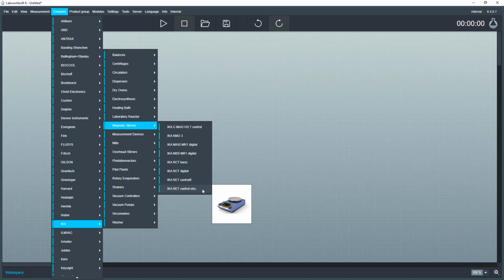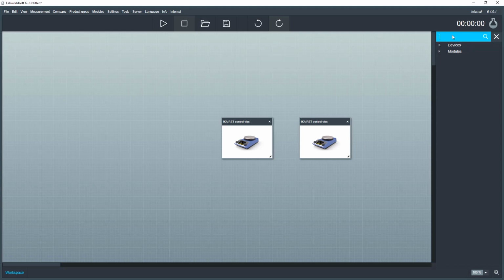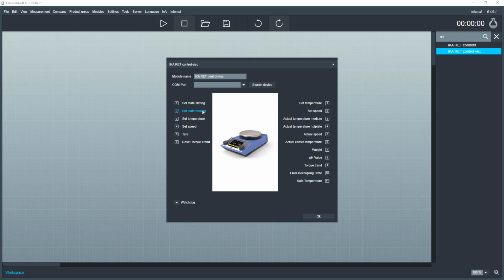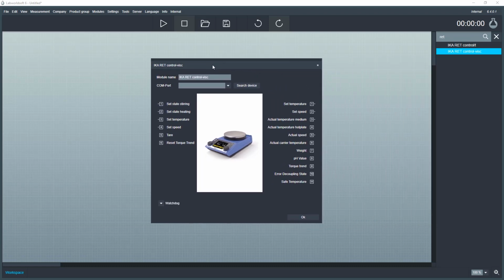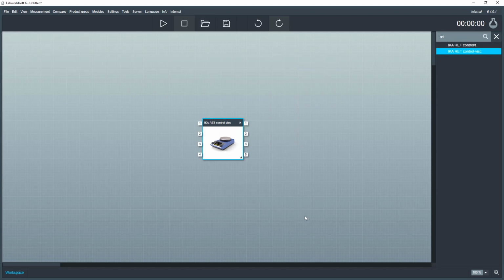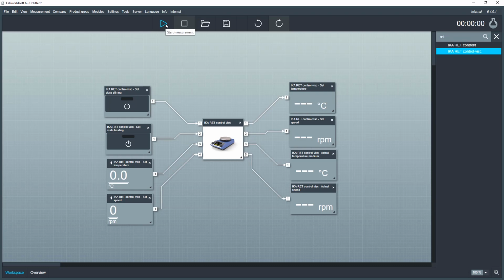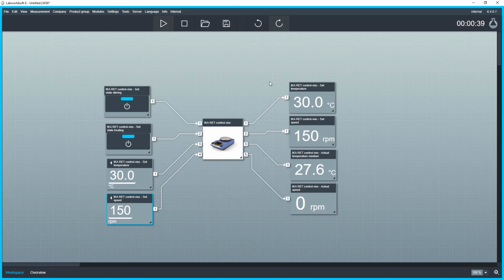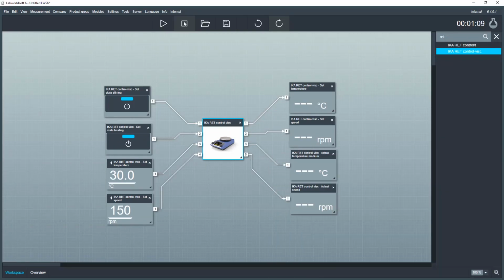Labworldsoft 6 Starter①（66-0023-09）